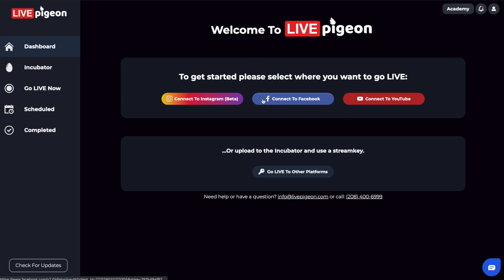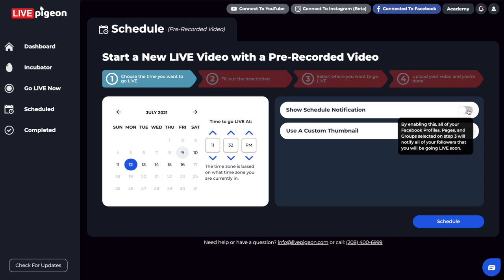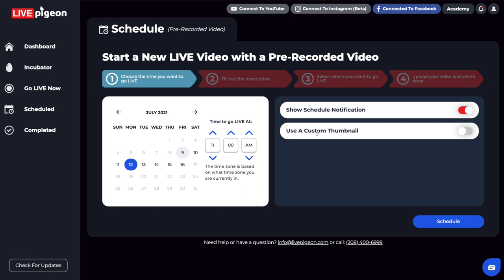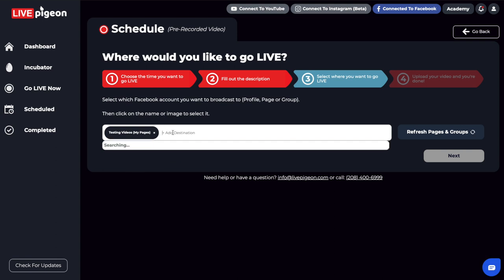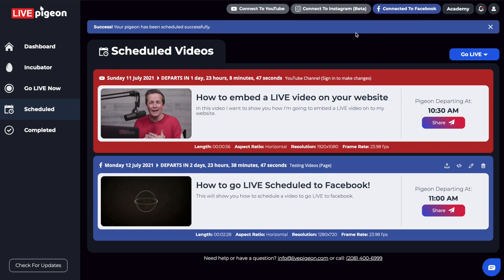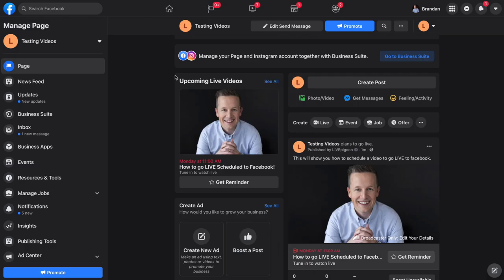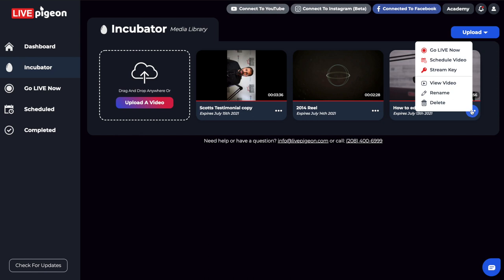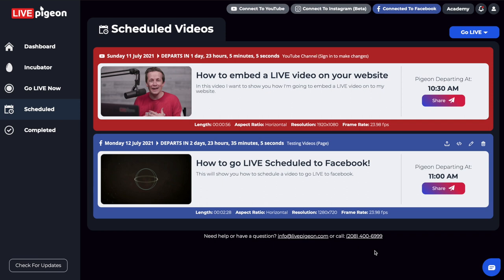How to Schedule a Pre-Recorded video using LIVEpigeon